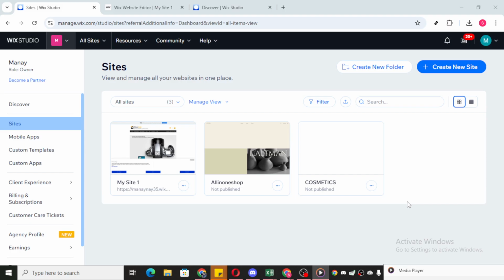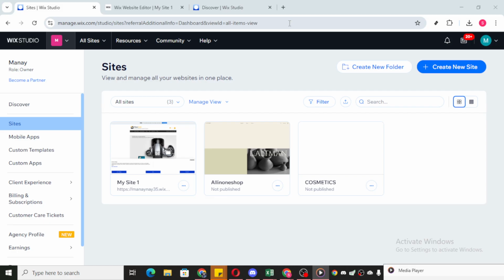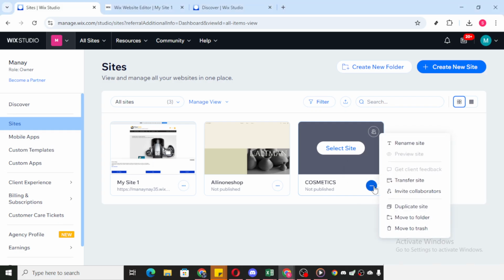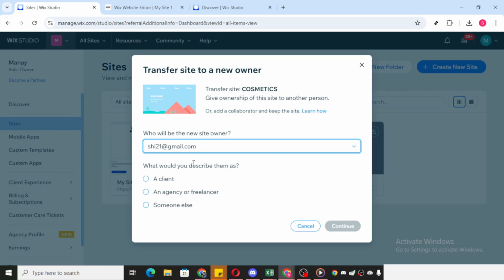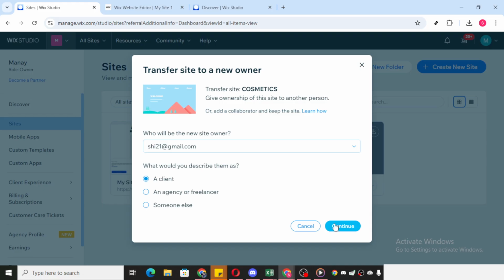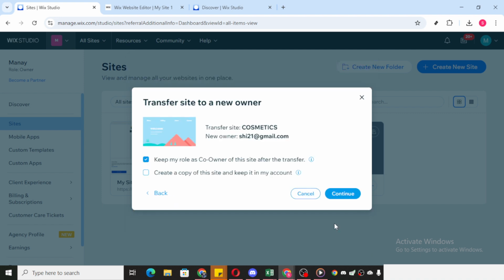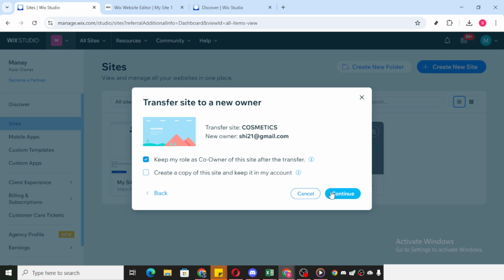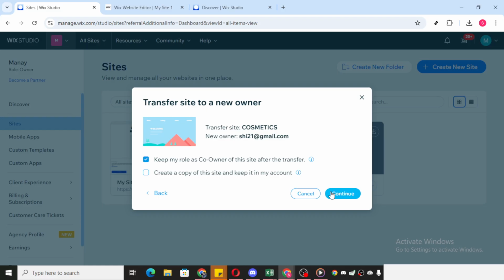How to Transfer Your Website in Wix Site Ownership Wix Tutorial For Beginners (full guide)